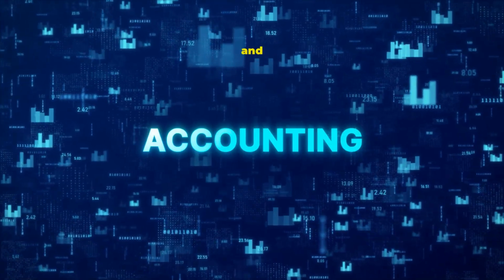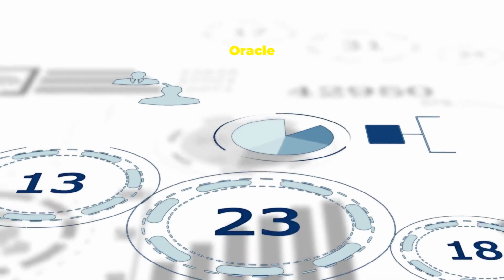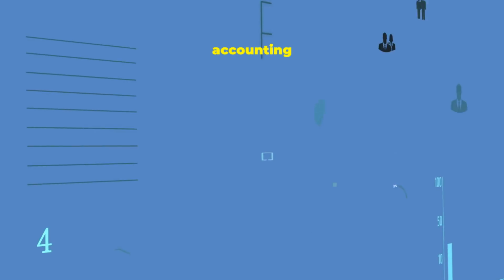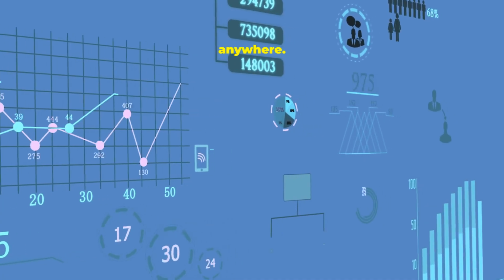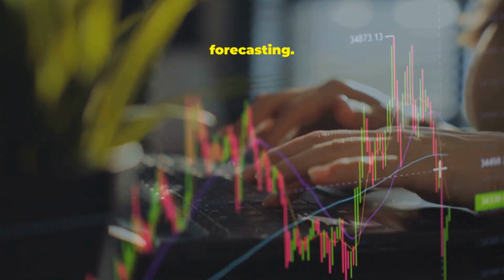Accounting Explained: Why It’s Called the Language of Business | Full Beginner Guide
☑️Is accounting really the language of business?

✅In this video, you’ll learn how accounting helps businesses communicate through numbers, make smart decisions, and plan for the future — all in just a few minutes!

☑️Accounting is not just about numbers. It’s a powerful system that records, classifies, and interprets financial data to show a company’s true performance and financial health.

➡️What You’ll Learn:

✔️ Why accounting is called the language of business
✔️ Basics of financial & managerial accounting
✔️ Key accounting principles (Entity, Matching, Accrual)
✔️ Understanding financial statements
✔️ How accounting supports decision-making

➡️ Key Highlights:

🔹 Recording and summarizing financial data
🔹 Internal vs external users of accounting
🔹 Budgeting, forecasting & planning
🔹 Internal controls & fraud prevention
🔹 Tools like QuickBooks, SAP & Oracle

 ➡️Why You Should Watch:

 • Beginner-friendly explanation
 • Perfect for students
 • Real-world business insights
 • Build a strong accounting foundation